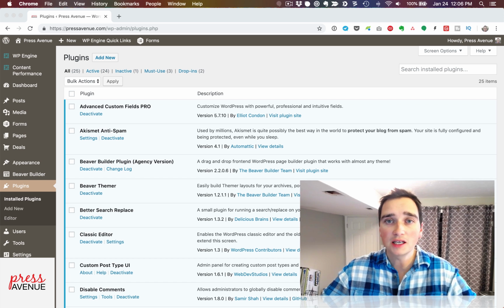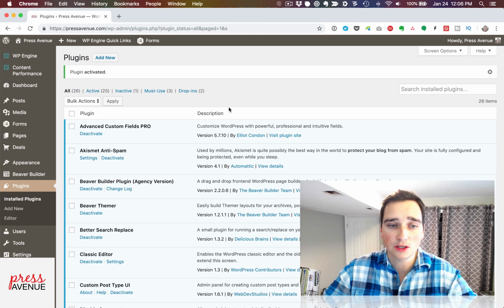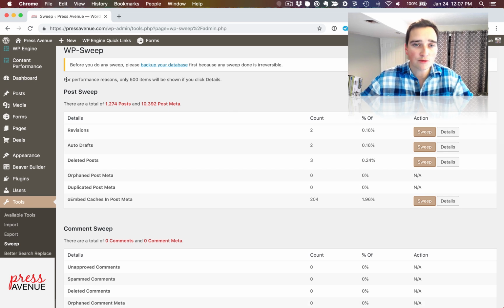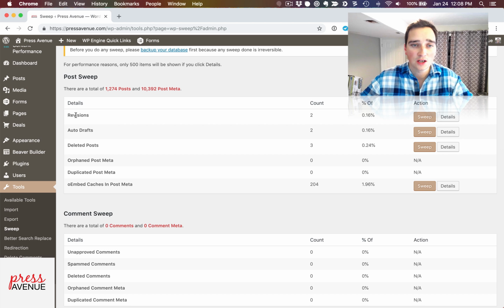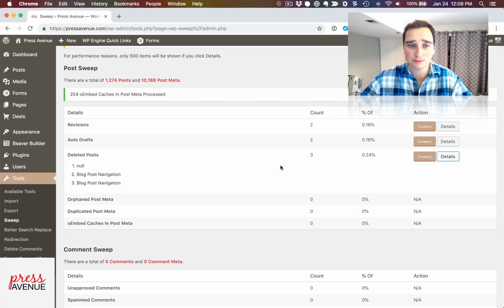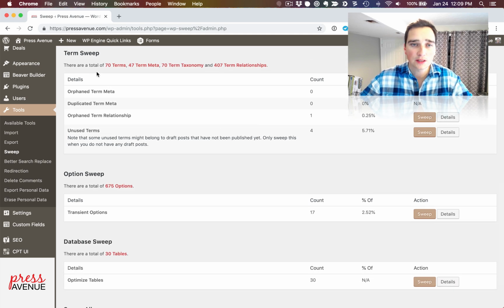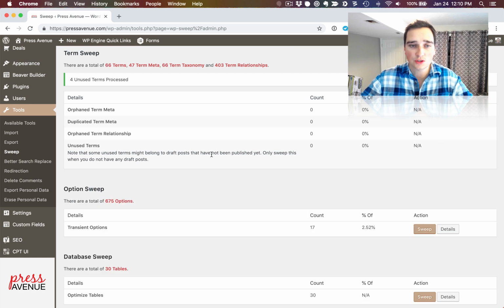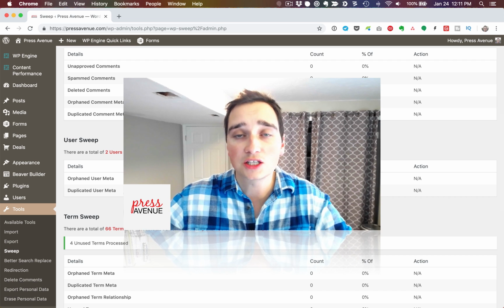WP Sweep Database Optimization - Speed Up WordPress Website Tutorial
Description
This plugin cleans up:

Revisions
Auto-drafts
Deleted comments
Unapproved comments
Spammed comments
Deleted comments
Orphaned post meta
Orphaned comment meta
Orphaned user meta
Orphaned term meta
Orphan term relationships
Unused terms
Duplicated post meta
Duplicated comment meta
Duplicated user meta
Duplicated term meta
Transient options
Optimizes database tables
oEmbed caches in post meta

This plugin uses proper WordPress delete functions as much as possible instead of running direct delete MySQL queries.

Following delete functions are used:

wp_delete_post_revision()
wp_delete_post()
wp_delete_comment()
delete_post_meta()
delete_comment_meta()
delete_user_meta()
delete_term_meta()
wp_remove_object_terms()
wp_delete_term()
delete_transient()
delete_site_transient()